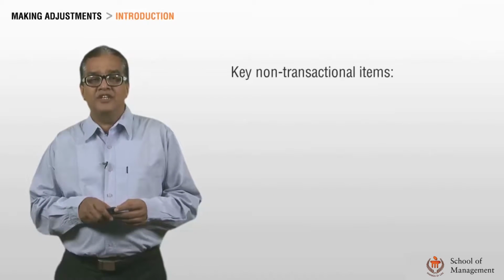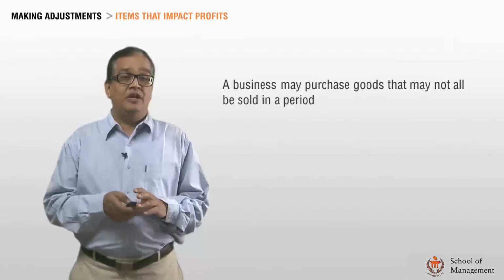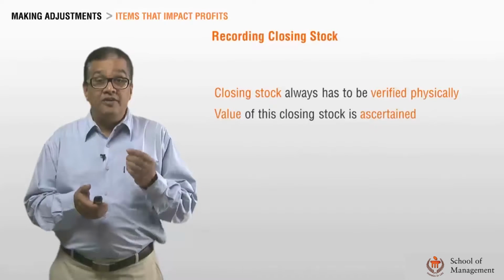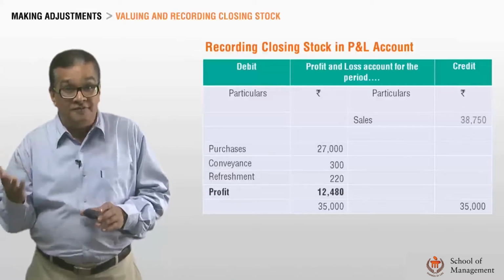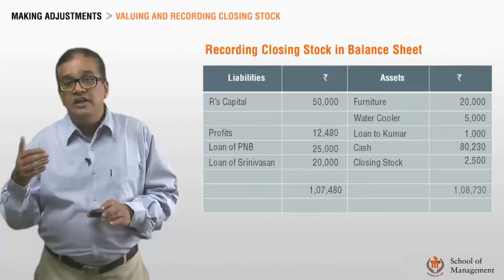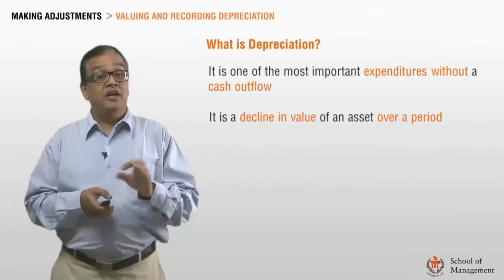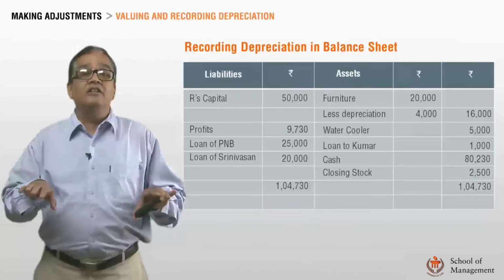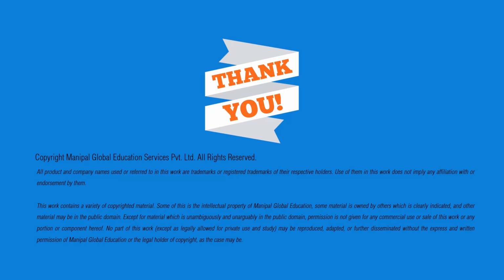04 Problem Solving Making Adjustments